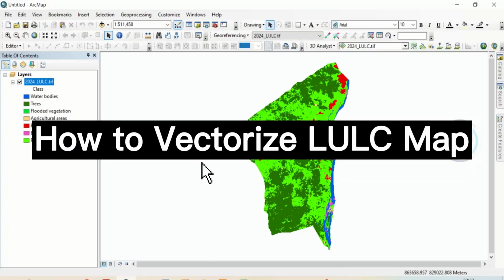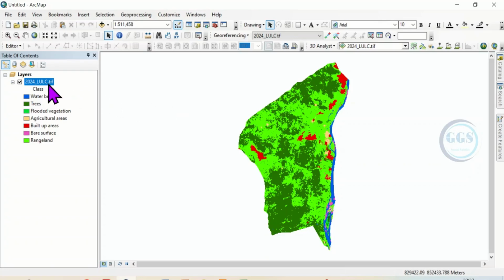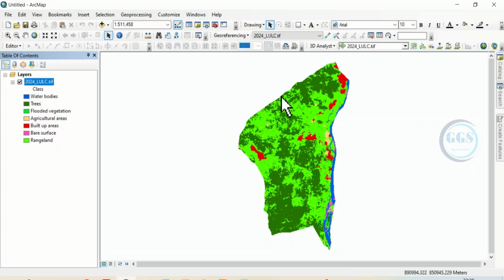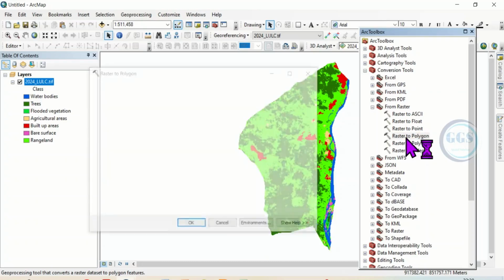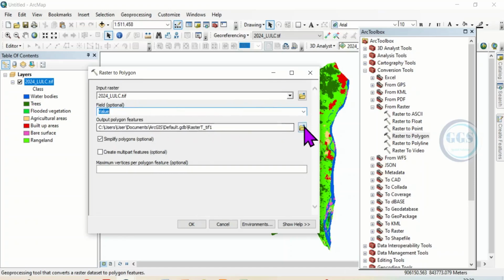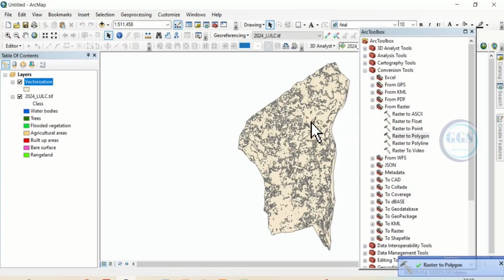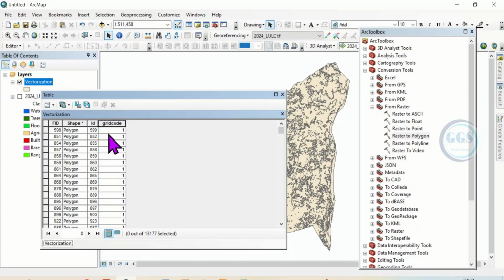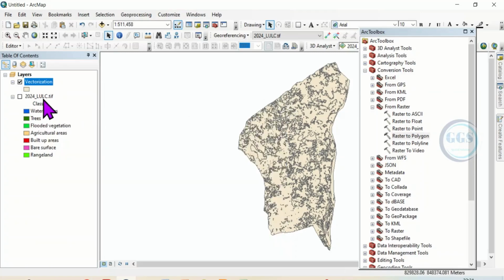How To Vectorize Land Use and Land Cover Map Raster Vectorization in GIS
In this video, we’ll demonstrate the process of vectorizing land use and land cover maps using GIS techniques. You'll learn how to transform raster data into vector format, making it easier to analyze and manipulate geographic information. We'll cover essential tools and workflows, providing step-by-step instructions to ensure you can follow along.